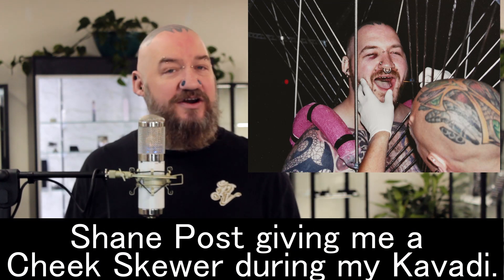The Whole Truth - Cheek Piercing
==Everything you need to know about the Cheek Piercing==

...and More!